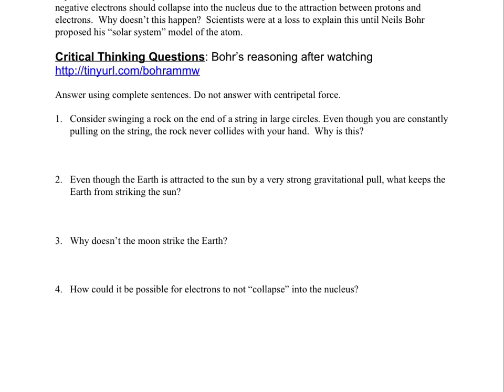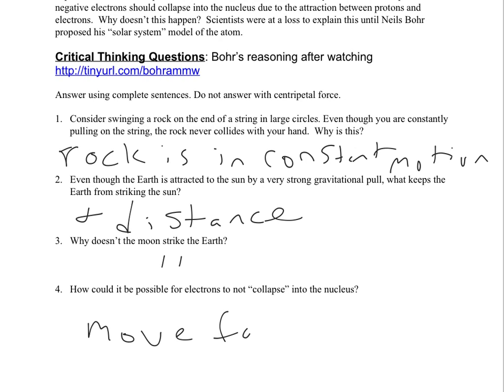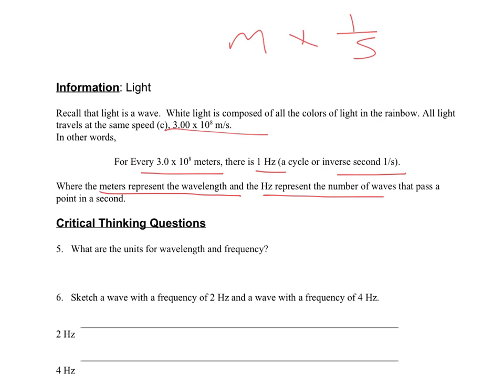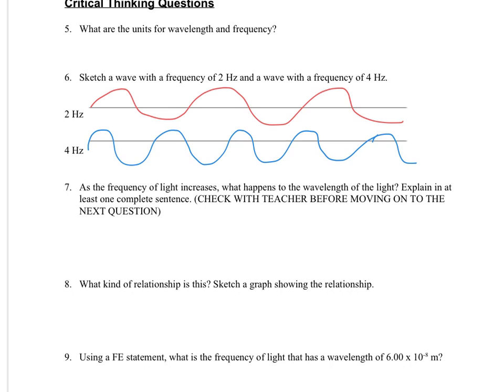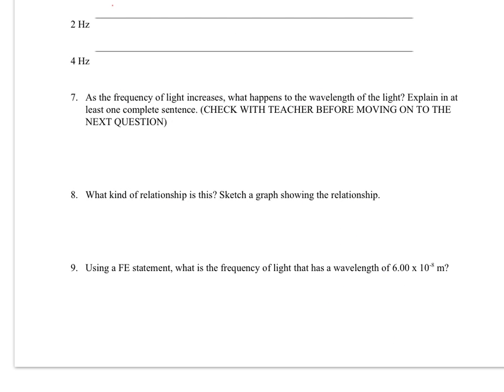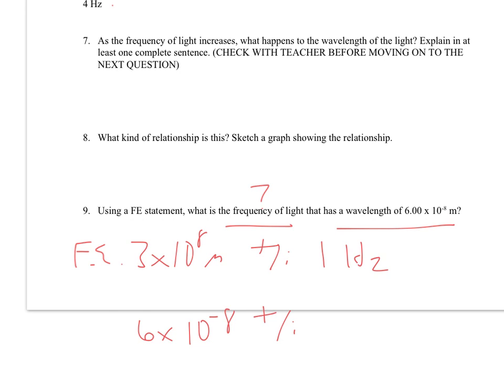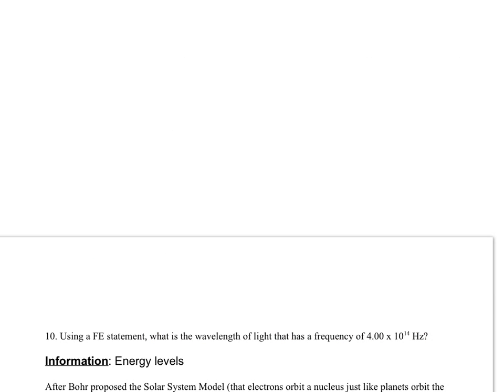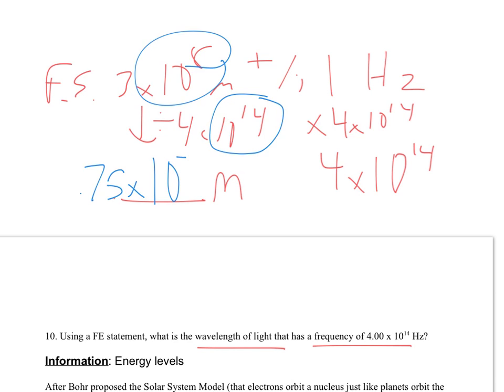Bohr, wavelength, and frequency, oh my!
This is a for every tutorial of the inquiry about wavelength and frequency.